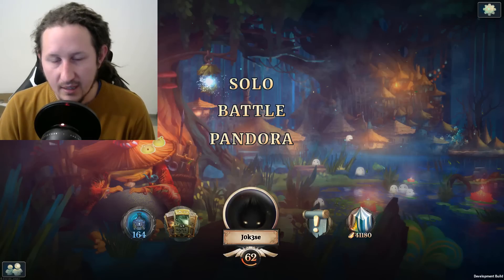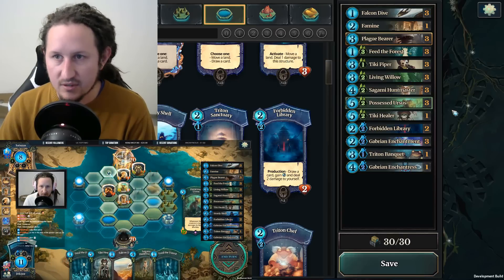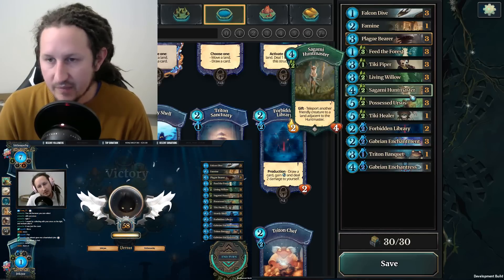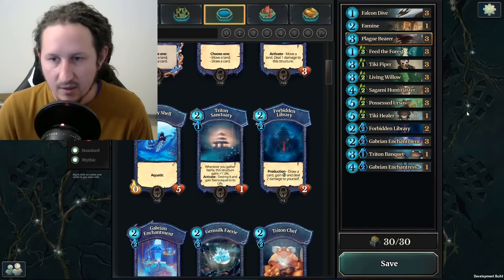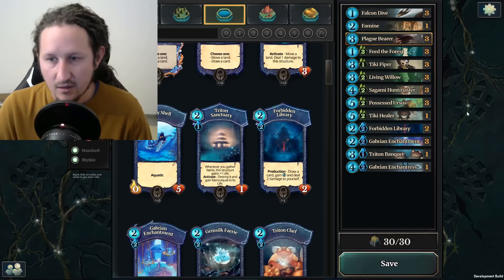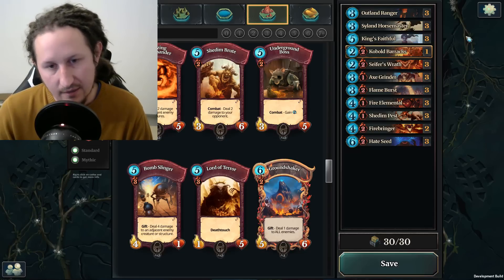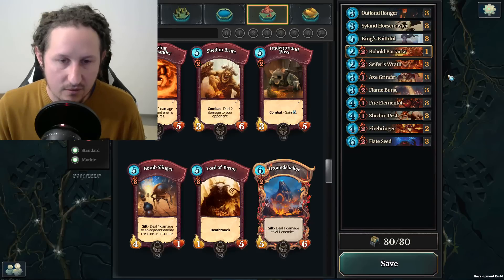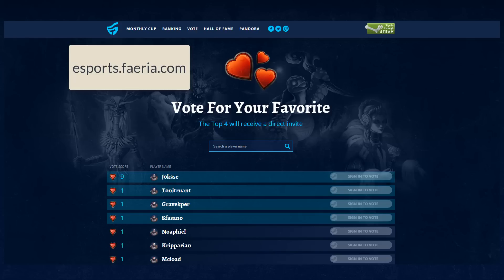J0k3se Faeria. The decks I used to reach godrank (s7)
Good morning guys! Here is a short video where I talk about the decks I used to climb to godrank this season! If you want to vote for a player to join the Monthly Cup you can do it here!